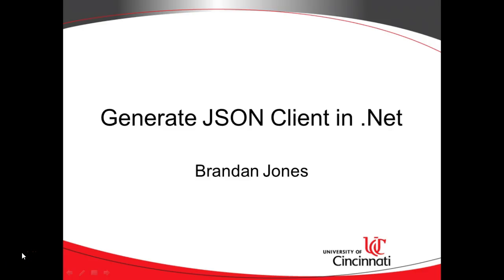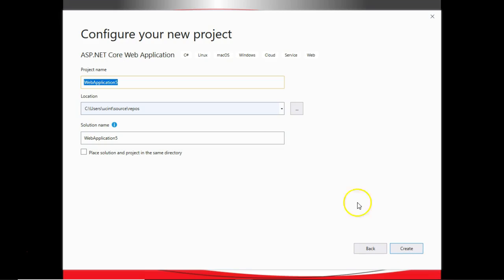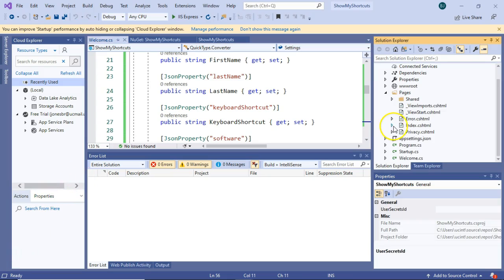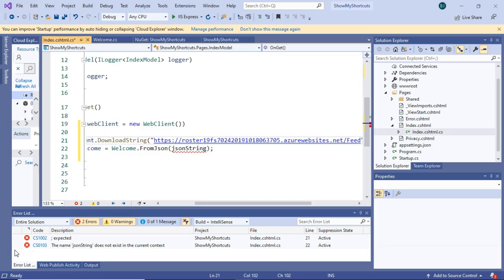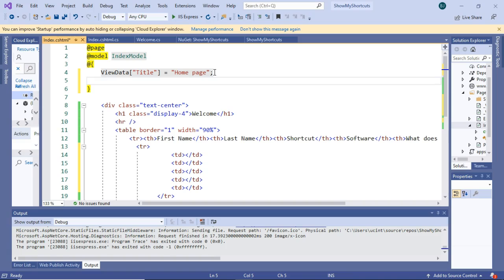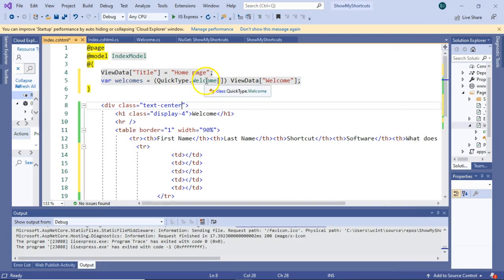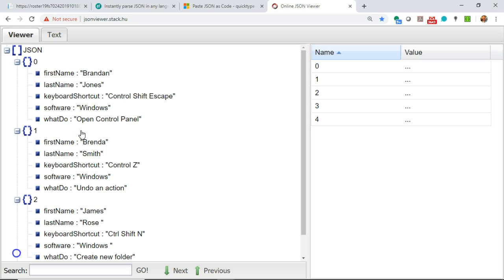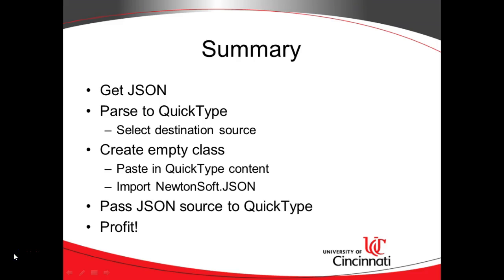How to Read/Parse JSON into C# Objects: Simple Example with QuickType and Visual Studio 2019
Read data from a JSON feed into a series of C# objects.  Start with a JSON data feed, possibly from a REST endpoint, and paste it into QuickType to generate a schema and client code.  Then, create a new Visual Studio 2019 Core Web Project (C#).  Create an empty class, named the same name as the QuickType class.  Paste in the QuickType generated source, and provide a JSON feed to it (either locally or remotely, using WebClient). The QuickType generated class will read the JSON and create an object/array out of it.  Next, we pass these objects to a .cshtml file, and render them, using [ViewData], a foreach loop, and an HTML table.  We add a breakpoint so that you can visualize the JSON being transformed into C# objects.